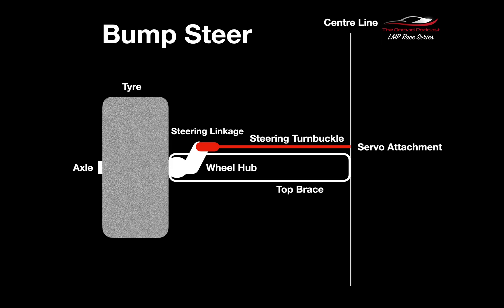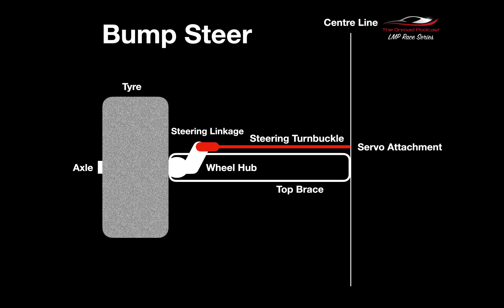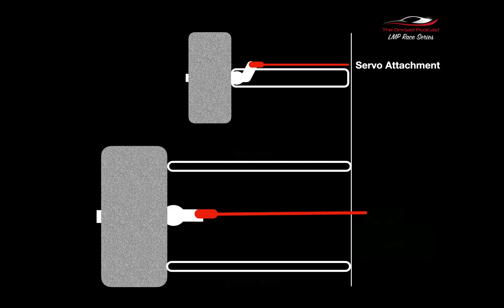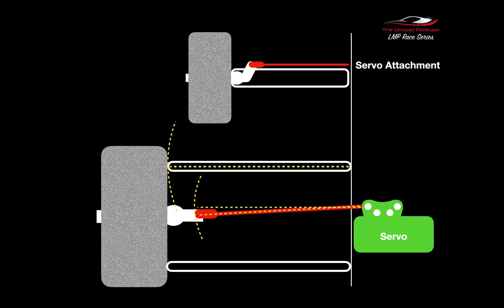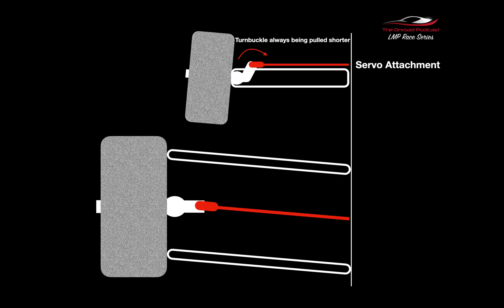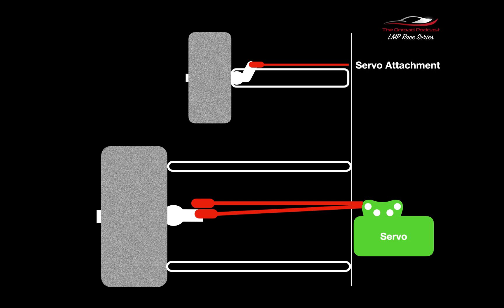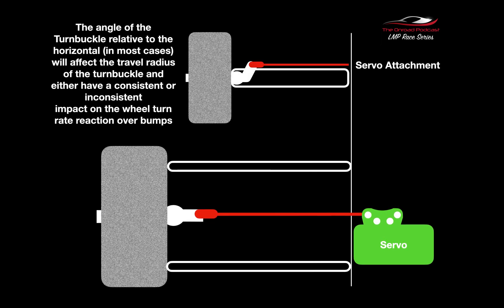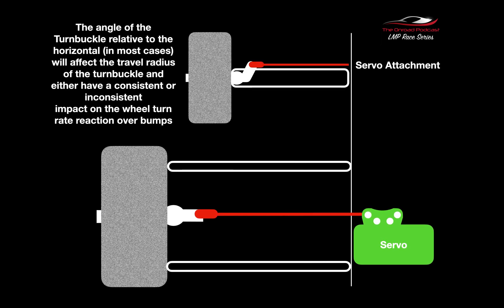Understanding BUMP STEER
In this video I demonstrate the impact of bump steer and this ingredient in steering geometry can have a positive and negative affect on your RC car.